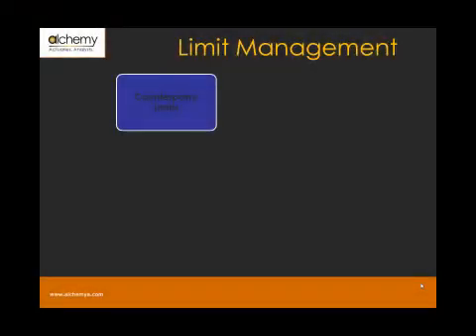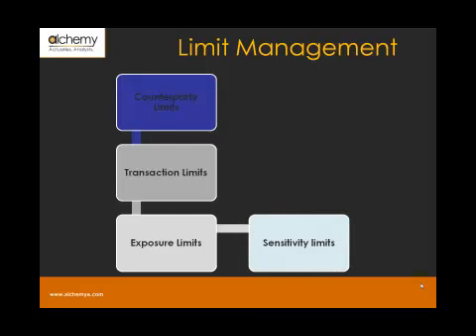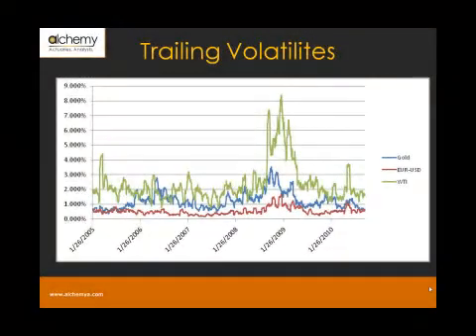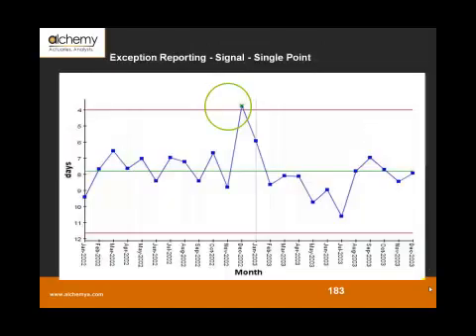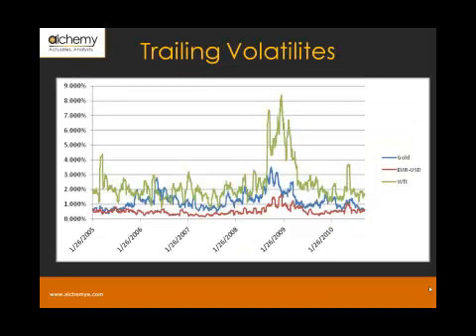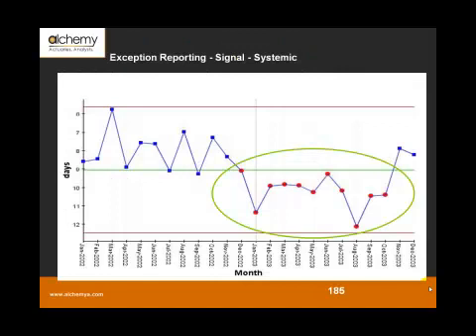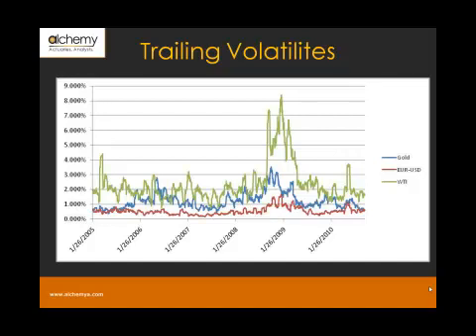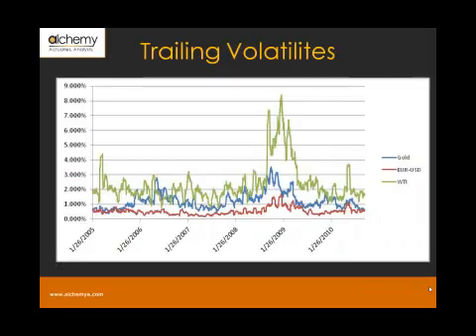Quant Crash Course - Limits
In Part 4, we discuss Transaction and Expectation driven limits. We present 4 parts of the limit management framework, counterparty , transaction, exposure and sensitivity limits. Within counterparty limits we focus on Pre-settlement risk limits and its relationship to volatility, Value at Risk and Worst case loss and examples of how this limit is applied to bond, equity and FX transactions. This is followed by a discussion of transaction and exposure limits and their application within a trade, security operating cycle, tenor and risk classification to an individual, trader or desk. Next, we move to sensitivity limits i.e. how the framework applied to counterparty, transaction and exposure limits can be extended in light of changes to exchange rates, interest rates, volatility, earnings, share holder value & capital.

The Quant Crash Course is a 200 minute series of 4 videos that cover the basics of quant and computational finance. The course material and series has evolved over the last 8 years as part of the training practice run by Jawwad Farid in the areas of derivative pricing and risk management. As part of this practice Jawwad has delivered over a hundred courses to more than 1,500 students in Dubai, Riyadh, Abu Dhabi, Bangkok, Singapore, Kula Lumpur, Karachi, Lahore and Islamabad. Here is a quick intro of the course by Jawwad.